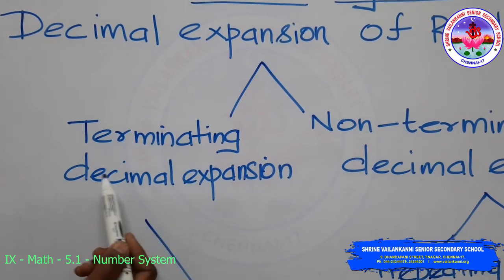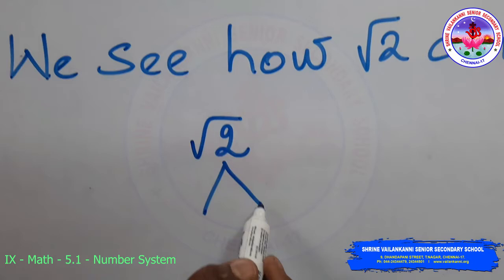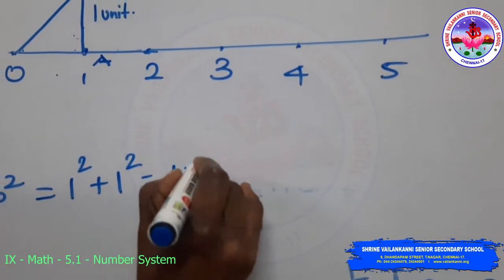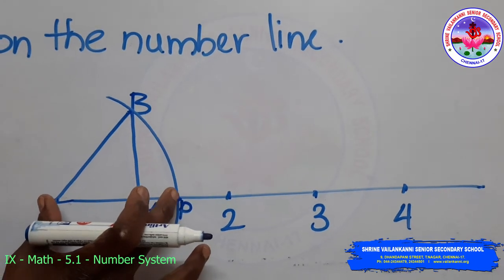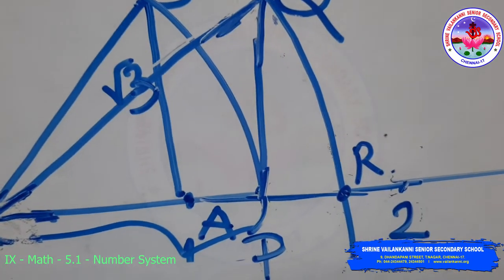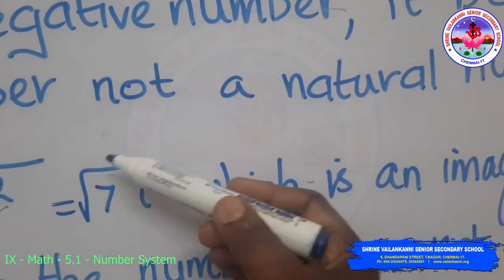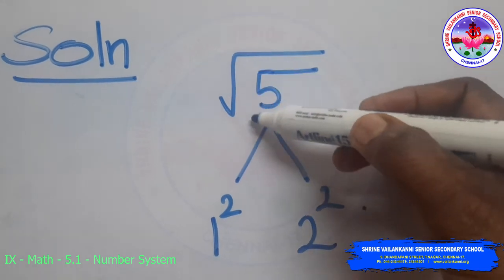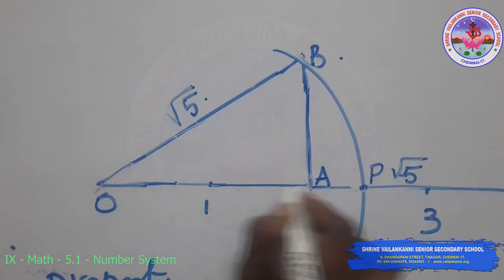SVSSS (9 CBSE) IX Math - 5.1 - Number System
SVSSS IX Math - 5.1 - Number System
Duration:⏲ 17m47s

Lesson Description:
This video explains the representation of irrational numbers on the numberline and also it defines the decimal expansion of rational and irrational numbers